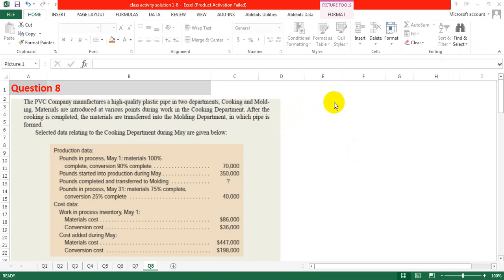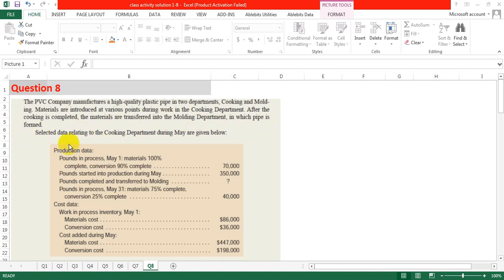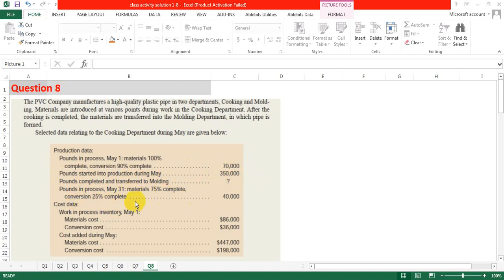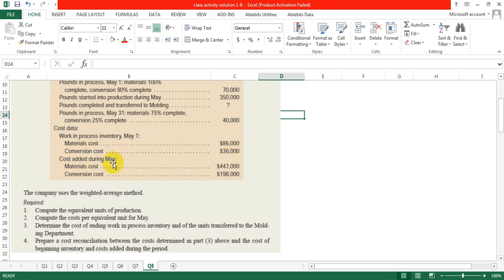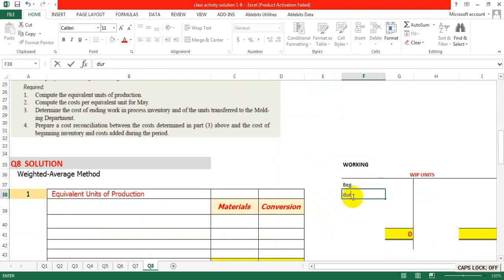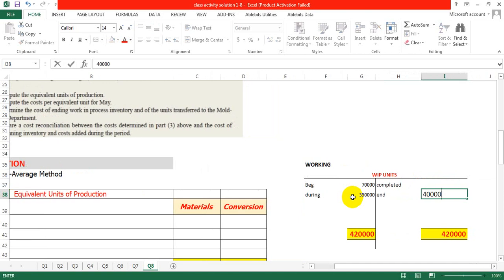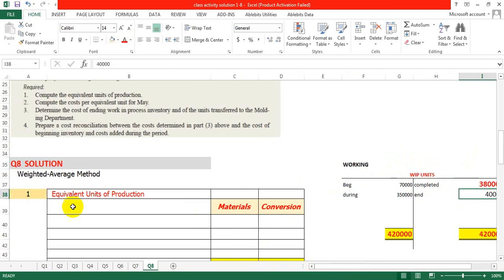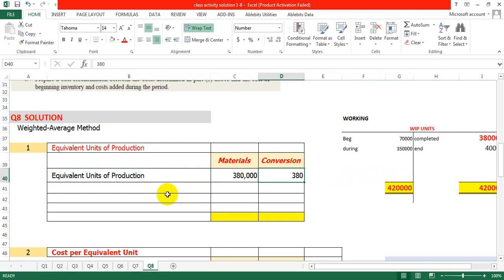Process Costing S8( weighted average method with cost reconciliation)